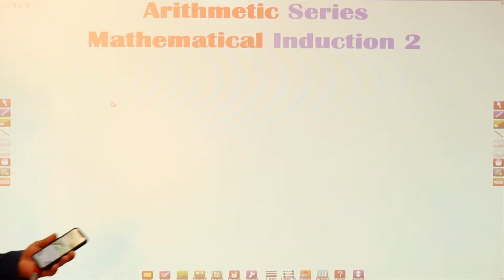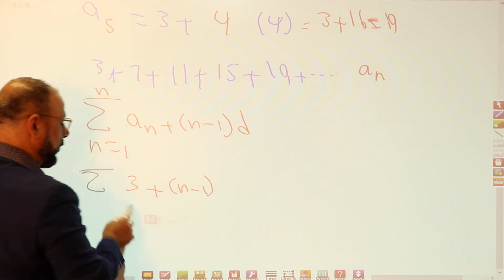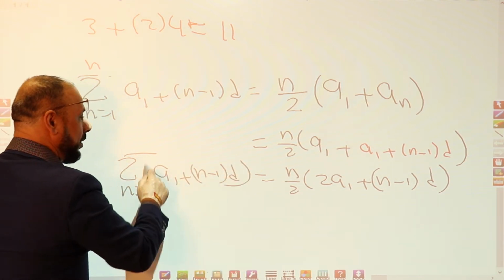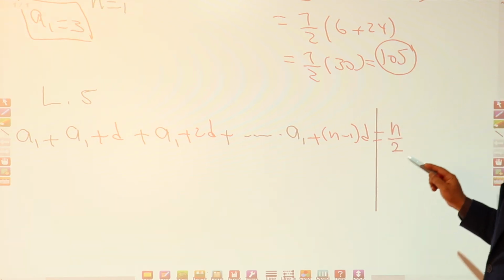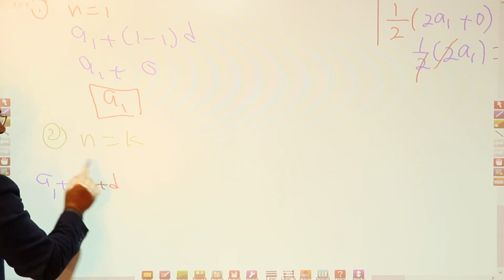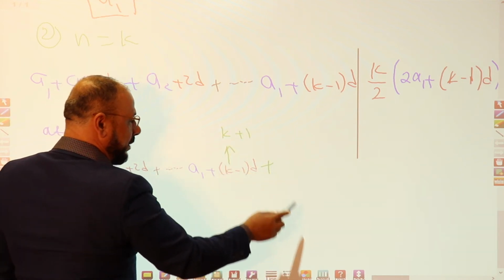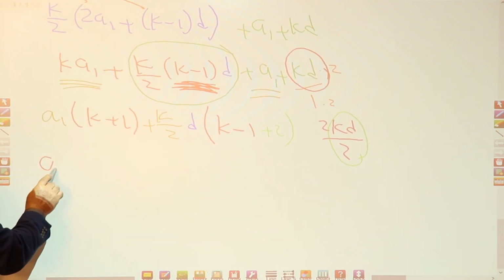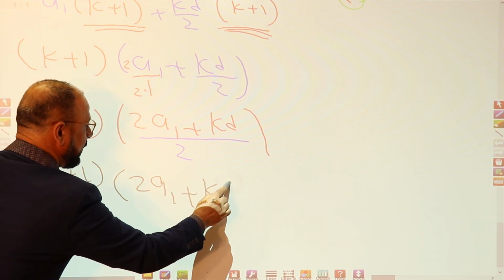Proof the Sum Of Arithmetic Series ( Mathematical Induction) (Pre Calculus & Algebra 2)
Proof the Sum Of Arithmetic Series
 ( Mathematical Induction)
 (Pre Calculus & Algebra 2)